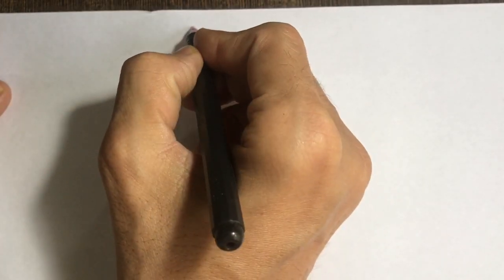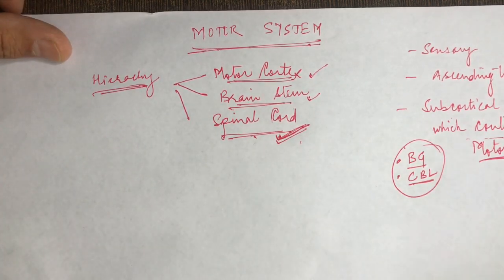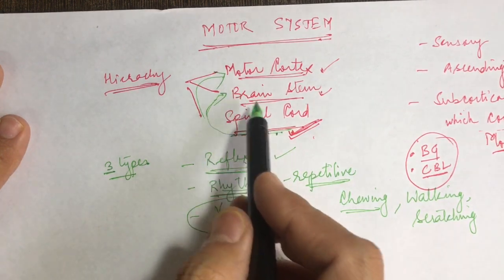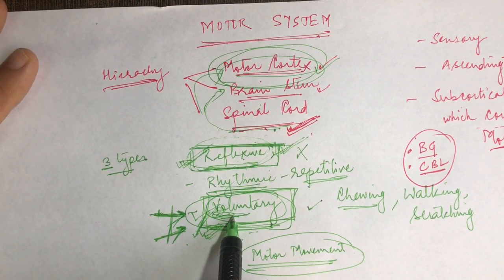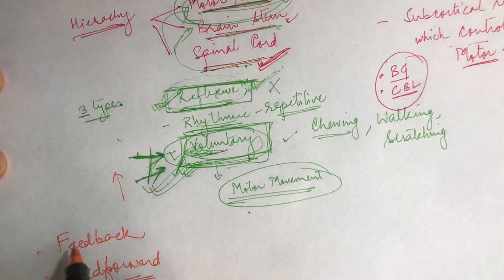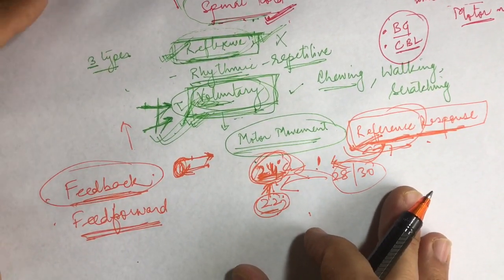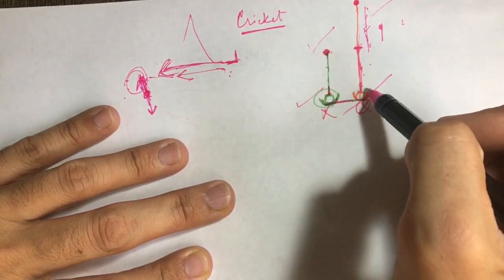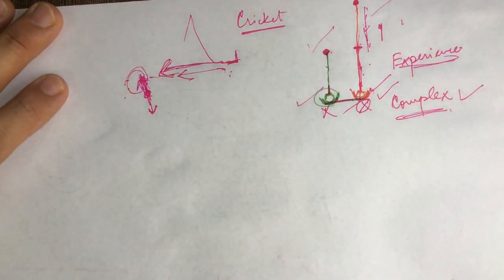Hierarchical Organization of Motor System